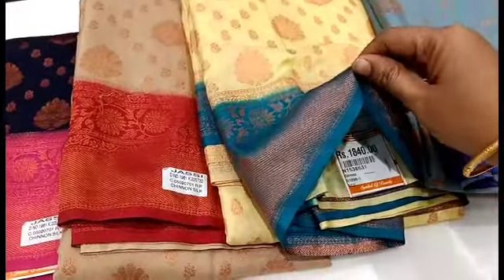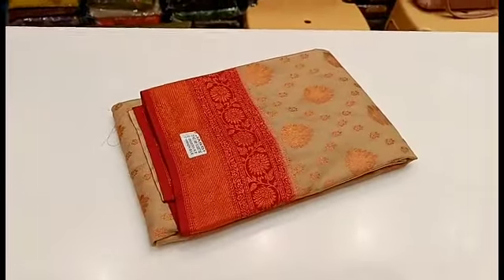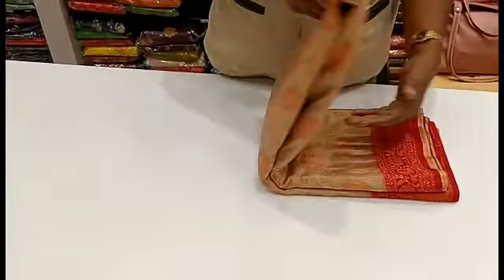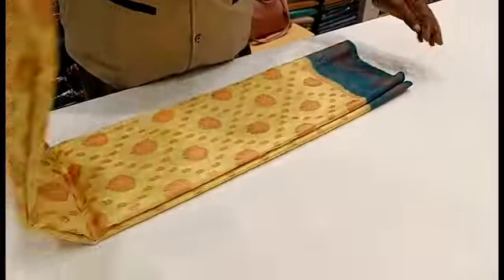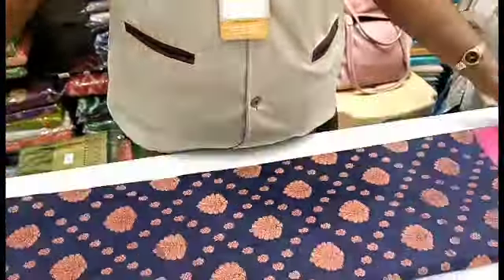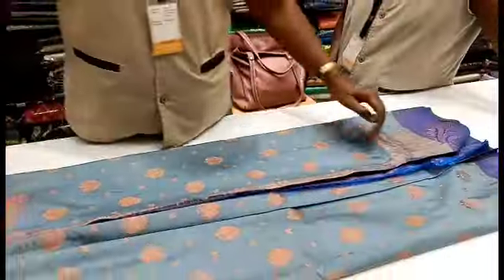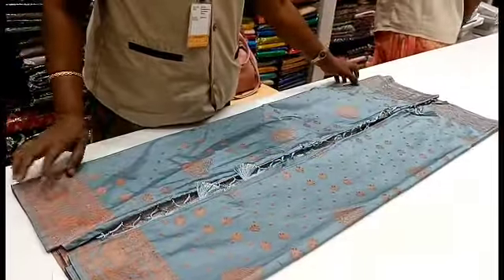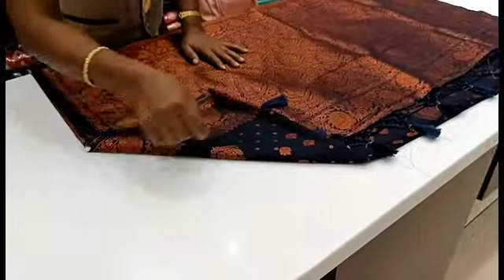இந்த பின்னி சில்க் எடுக்கலாமே பட்டு மாதிரியே கேத்தா இருக்கும்/Naachiyars